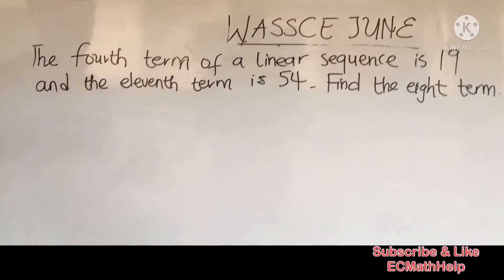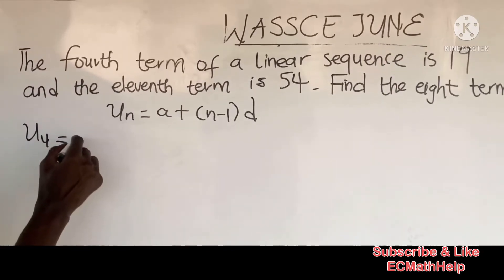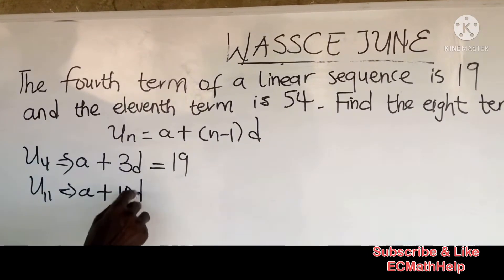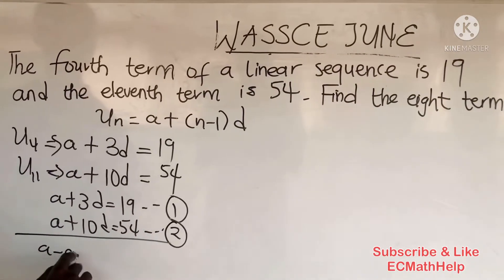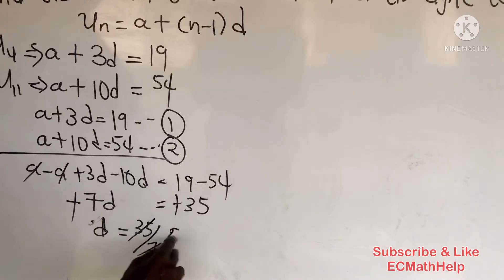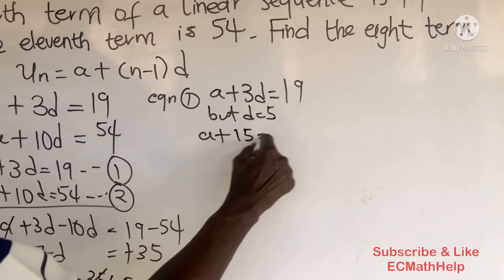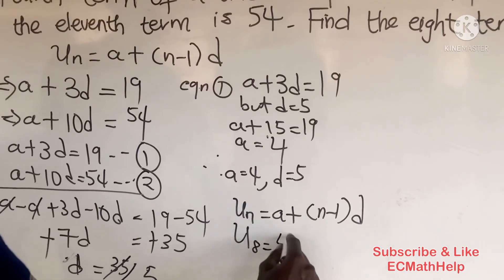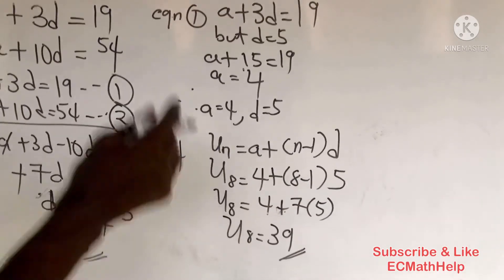SEQUENCE AND SERIES || the WASSCE question students finds ....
Series and sequence